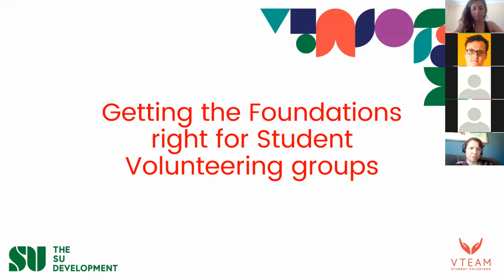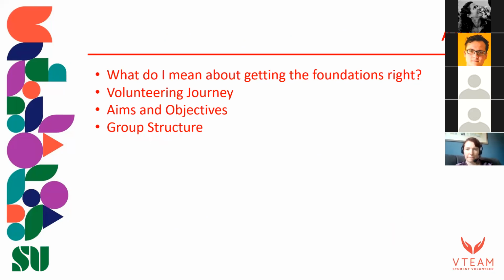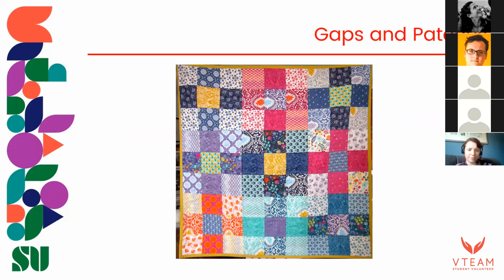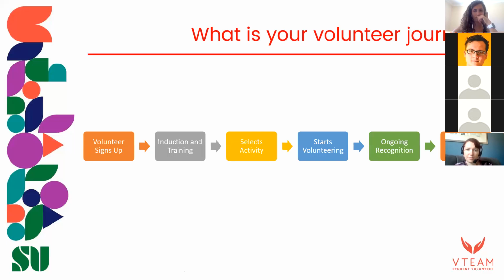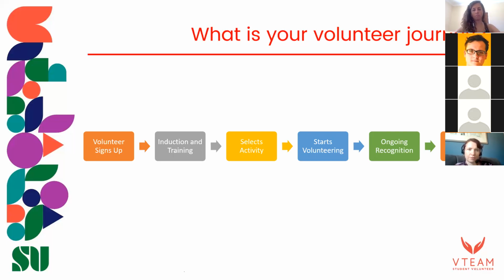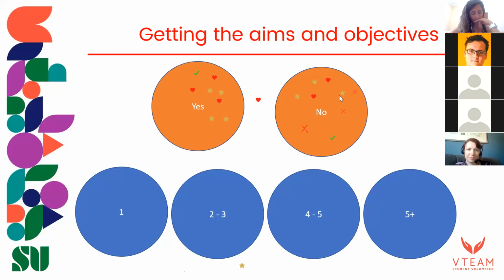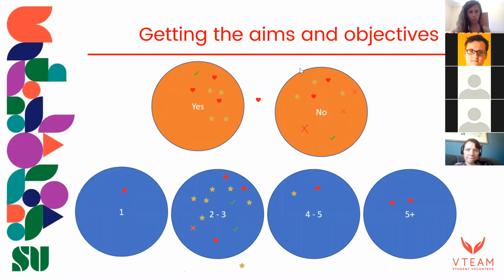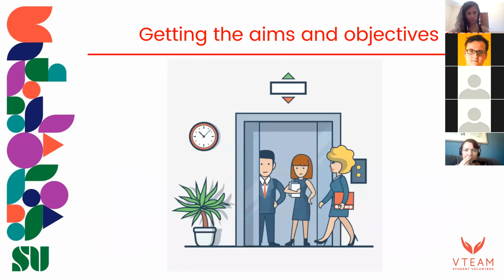Getting the Foundations Right for Student Volunteering Groups // UK SVN Conference 2020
- Juggling the history of the group and changing for the future.
- Getting your vision, aim and objectives right.
0 Getting a right mix of student opportunities that are meaningful to both the students and the community.

Joshua Hale
My career journey started with Student Volunteering where I passionately volunteered through secondary school, college and university. I was President of my Universities on campus Volunteering Charity and trustee for them for 4 years. I completed a graduate training scheme in Charity Sector Leadership and Management with CharityWorks based at the RNLI. I now have been working as a Volunteer Coordinator for 1.5 years with Exeter Student Guild and now Bath SU.